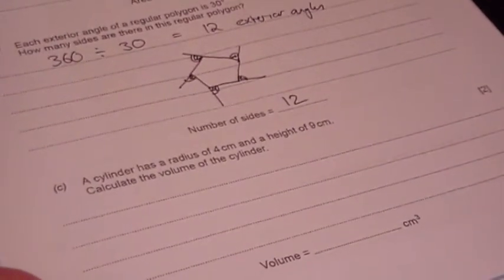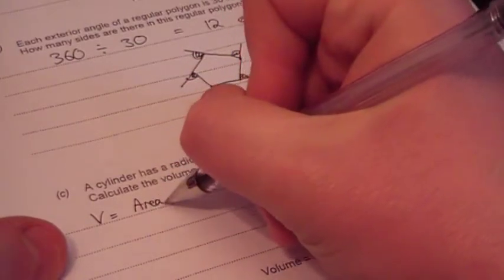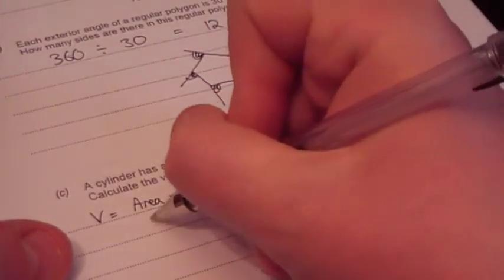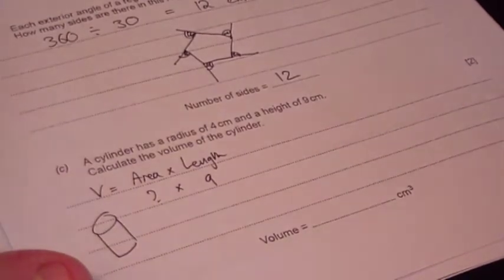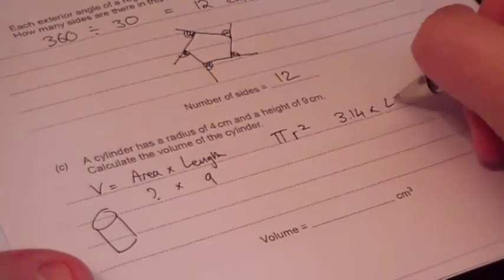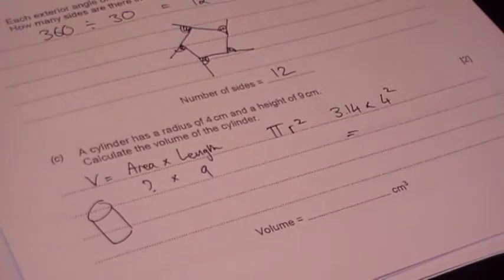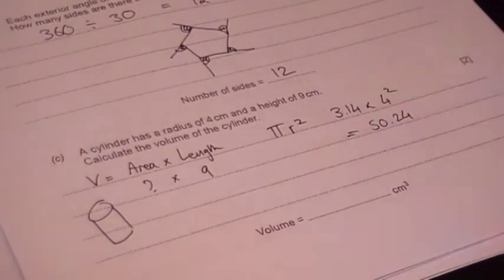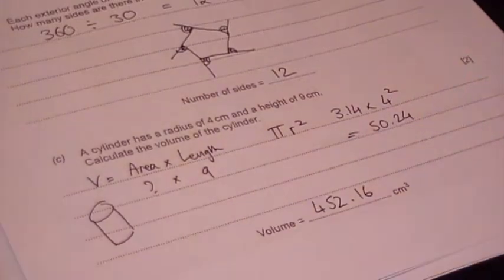Jun 2016 Paper 2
Use the video alongside your past papers to help you assess your progress. Video intended for pupils of Bryn Hafren.